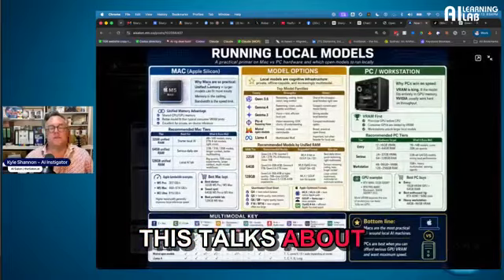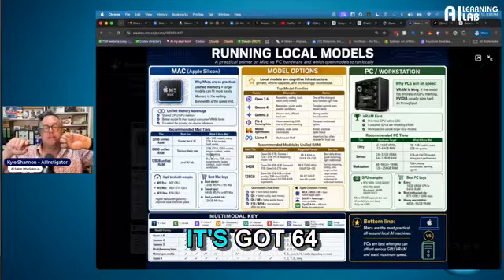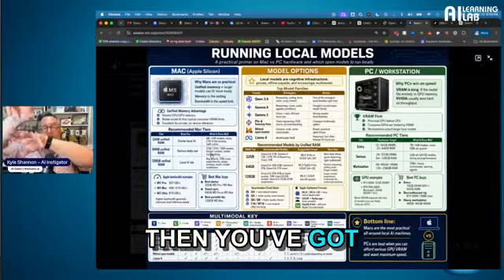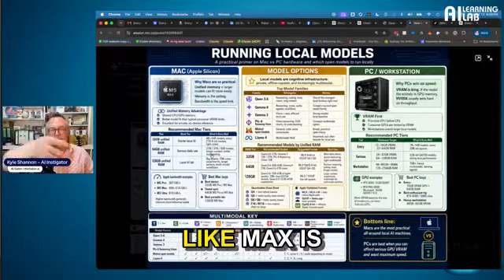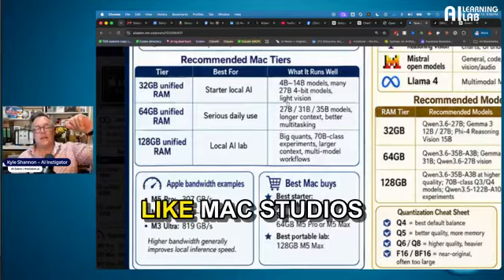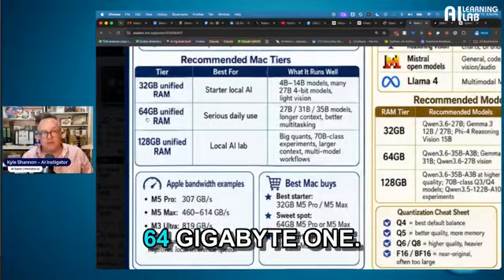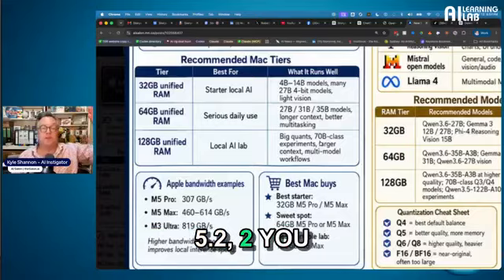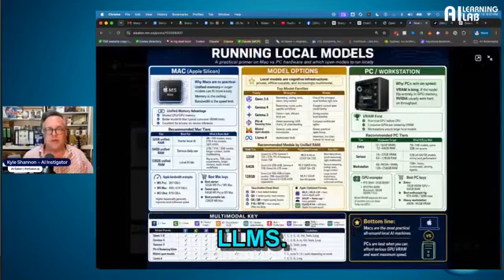Mac vs PC for Local LLMs: Unified Memory Explained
What matters more for running local LLMs: Mac unified memory or PC GPU VRAM?  Kyle Shannon from the AI Learning Lab explains:

In this clip, the difference between an Apple workstation and a PC workstation is broken down with a simple local LLM graphic. The key idea is unified memory on M-series Macs, where CPU and GPU share the same memory pool. On a PC, system RAM and GPU VRAM are separate, so the model has to fit within the GPU memory you have available.

This clip also covers:
- Why Macs feel simpler for local LLM setups
- Why strong CPU performance alone is not enough on a PC with limited VRAM
- What model sizes can run on 64GB vs 128GB unified memory
- Why larger models may require 512GB or even 1024GB memory setups
- Examples like Mac Studios, Mac minis, and running Qwen 3.6 31B models

If you want the graphic mentioned here, check the community feed and search for local LLMs.

Concrete hardware guidance with a crisp explanation of unified memory versus PC RAM/VRAM. Useful for anyone deciding what machine to buy for local AI work.